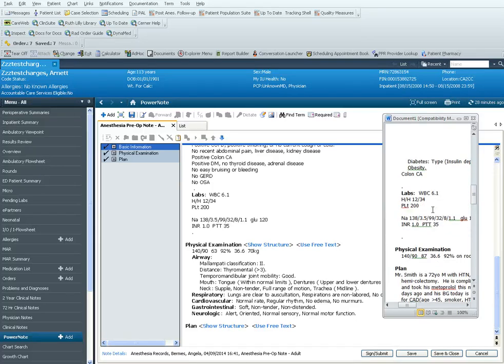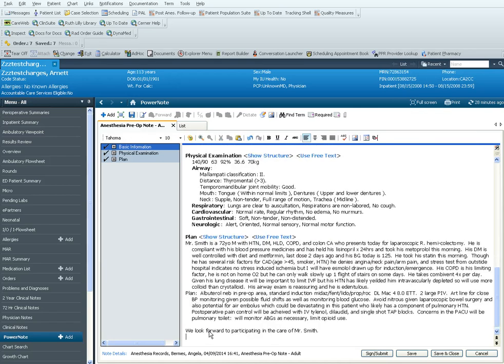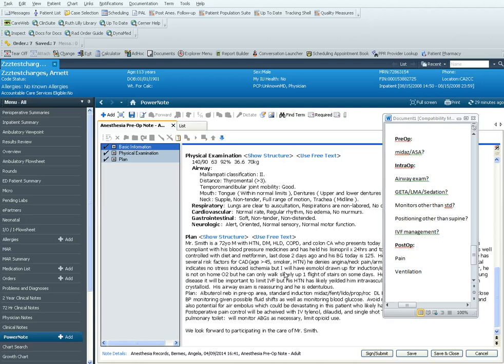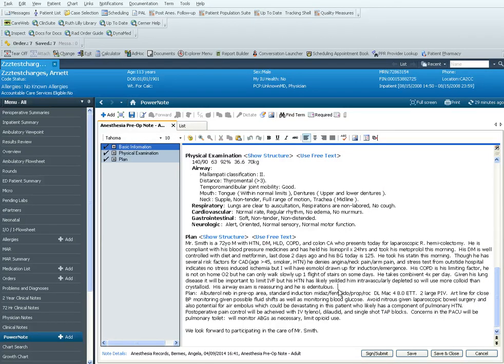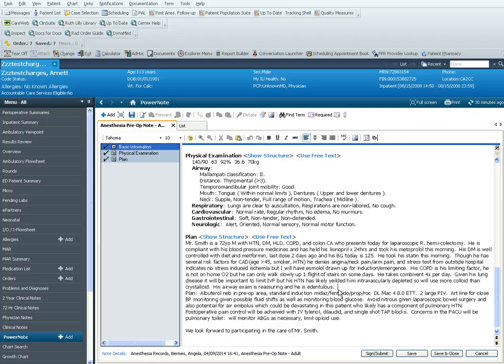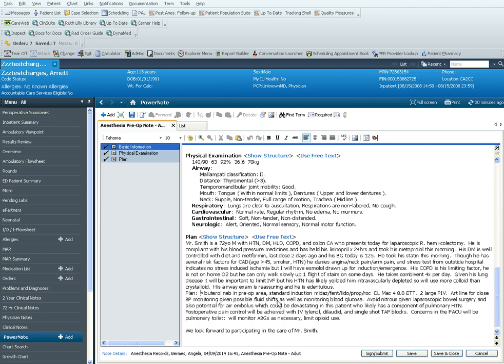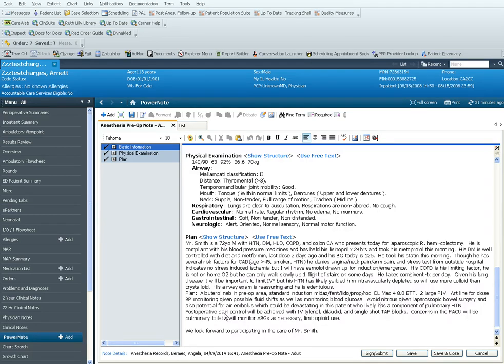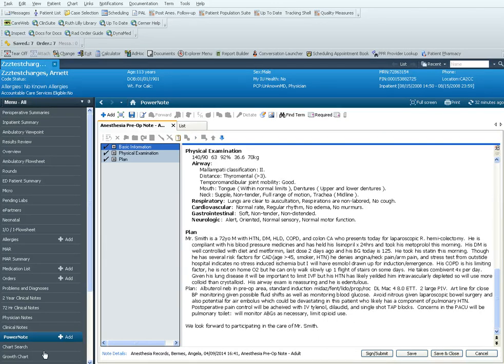Screencast by abermes from Screenr.com